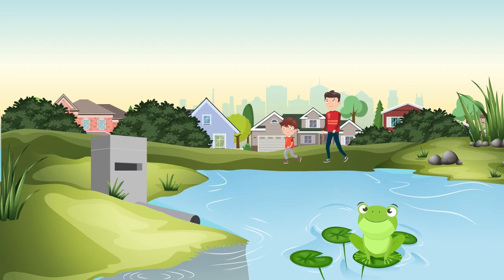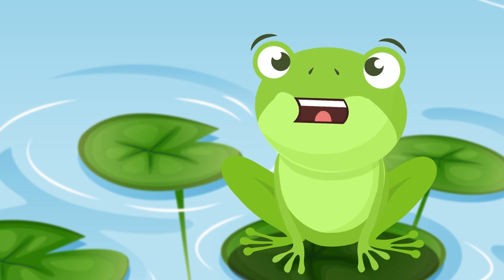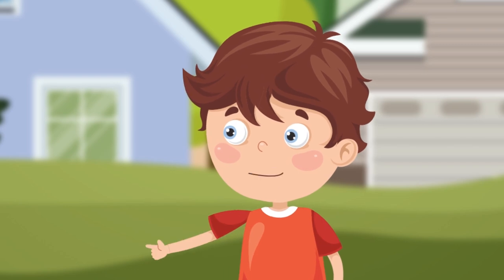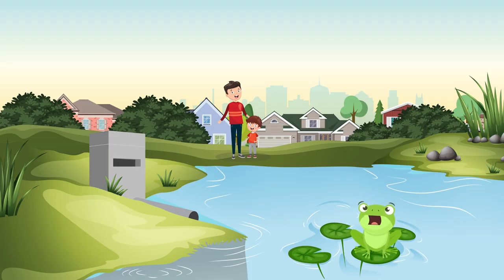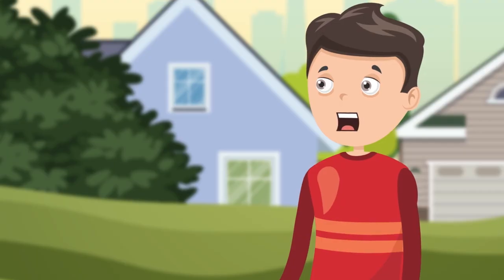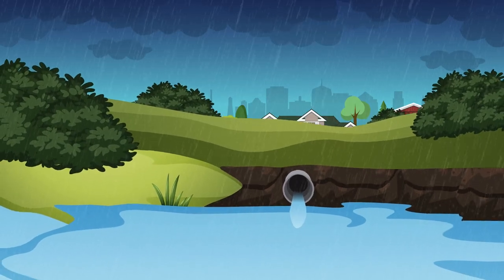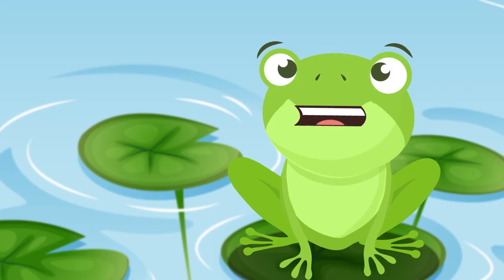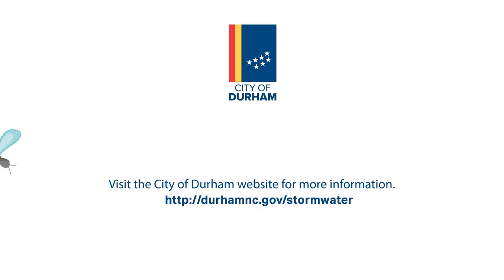What's that Pond? Wet Detention Ponds in Durham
Short, animated video about how your neighborhood stormwater pond works and what you can do to help.